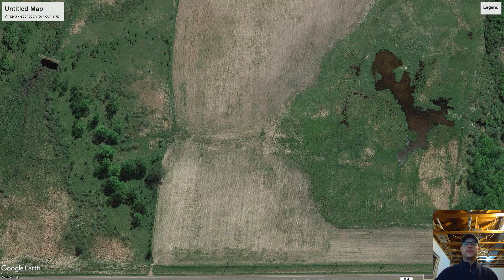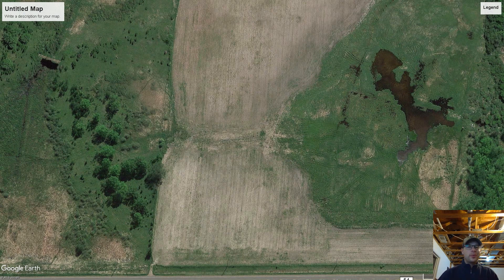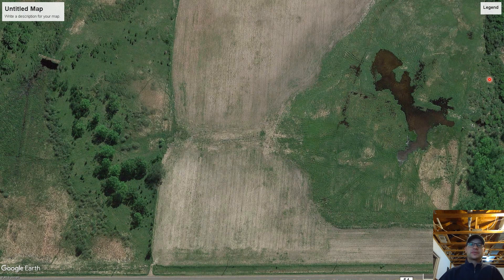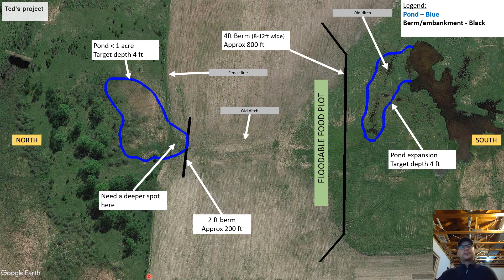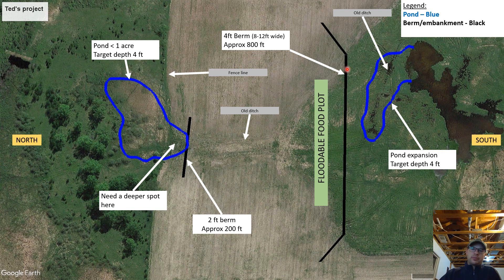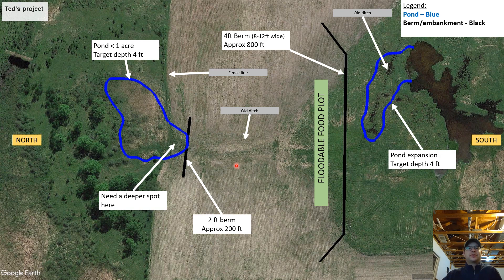Plan and design for floodable duck hunting impoundment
A sample plan and considerations for building a floodable ducking hunting impoundment. A great resource for managing floodable impoundments was published by the US Fish & Wildlife Service